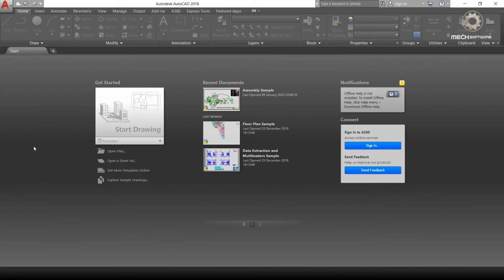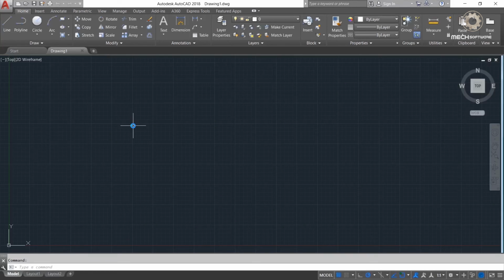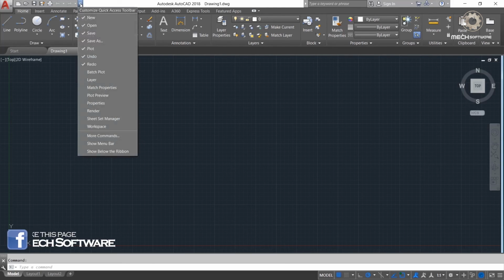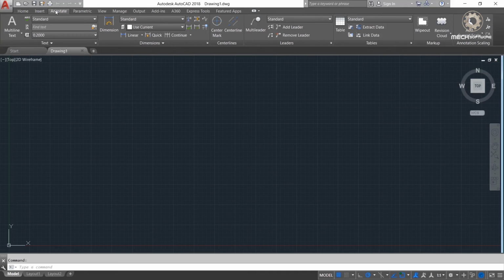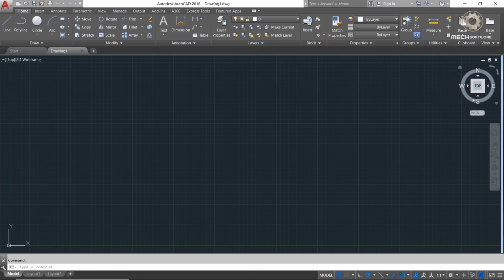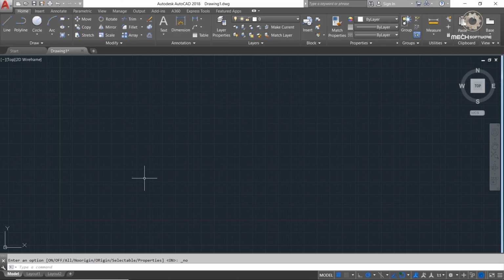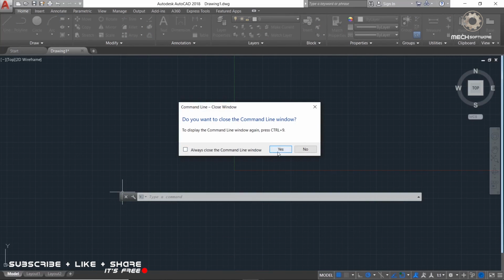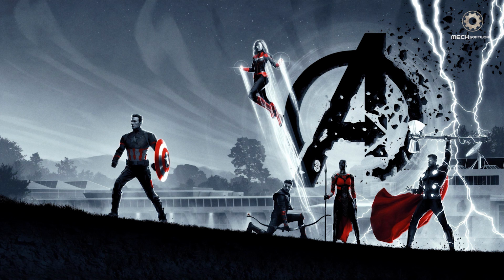Introduction of Workspace of AutoCAD| Part 1 | AutoCAD 2018 | Mech Software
Hey Everyone, I am starting the new channel for the Courses of  Mechanical Softwares. Like AutoCAD, Creo, SolidWorks, Ansys.

In this video you will introduce to AutoCAD Software. You get whole basic information about Workspace of AutoCAD, for starting new training. It is comforted to watch this video, Because you have to get the all little information about the Workspace of AutoCAD.

My Name is Milind, and I am a Mechanical Engineer and  Designer having certification of Autodesk AutoCAD and  Dessult SolidWorks. I have started this training and tutorials for anyone, who wants to learn Mechanical Designing for free in a professional way.

Previous Video:
Introduction of Mech Software Channel: